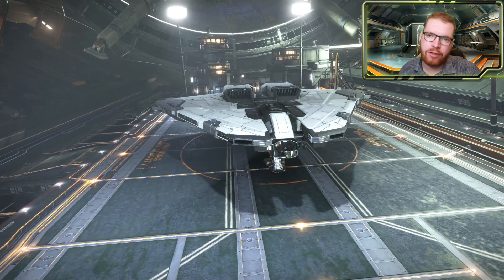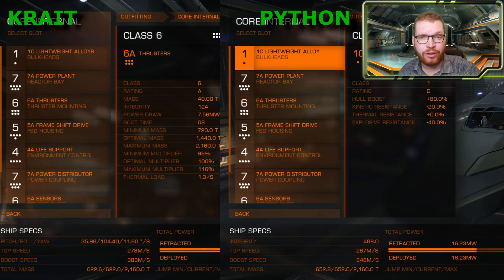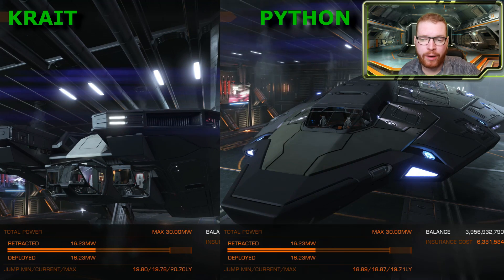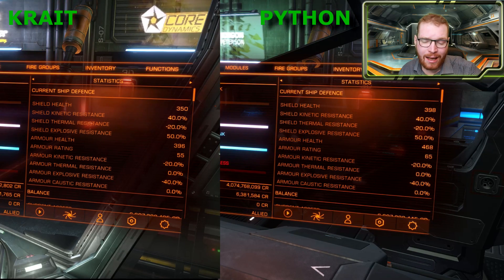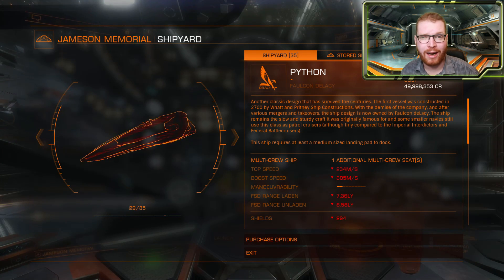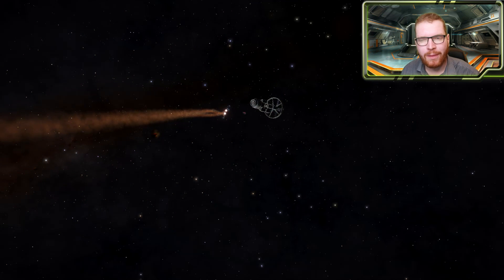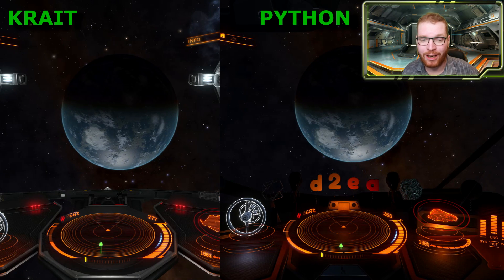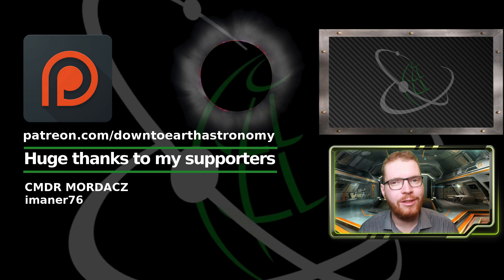Krait vs Python - which should you get | Elite dangerous